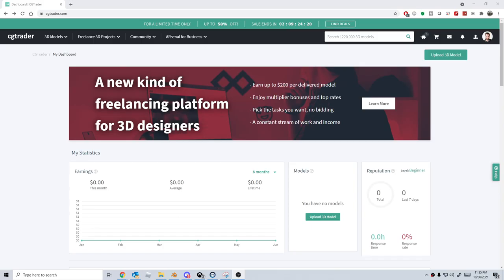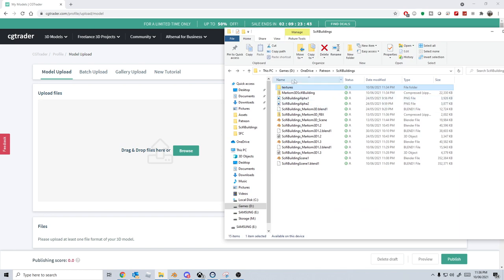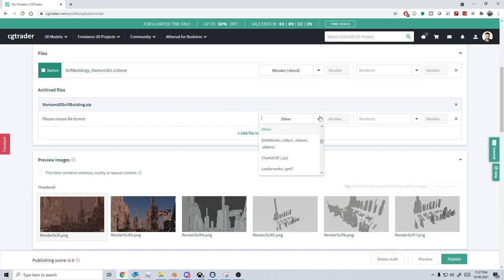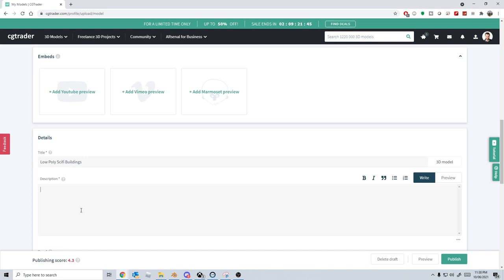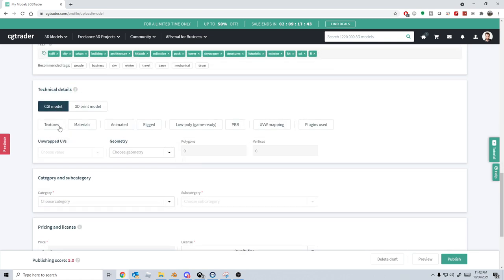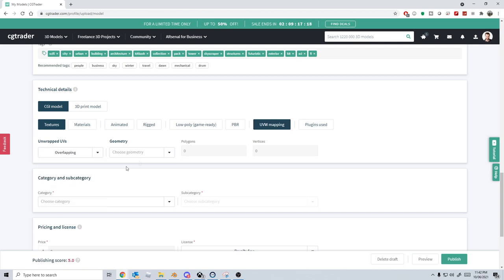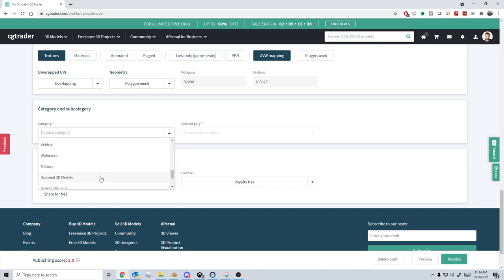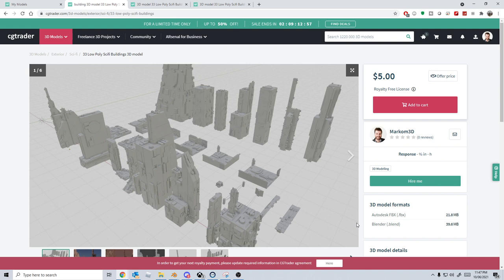The Challenge to sell models on CGTrader